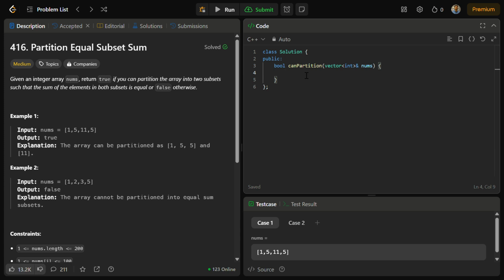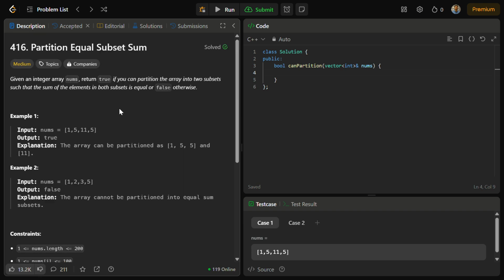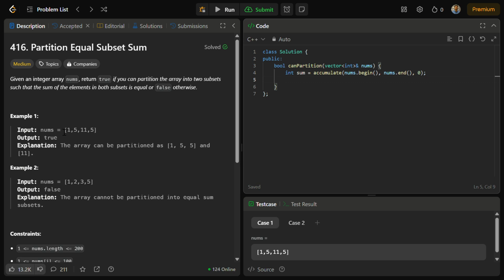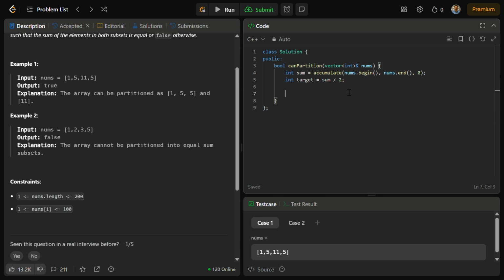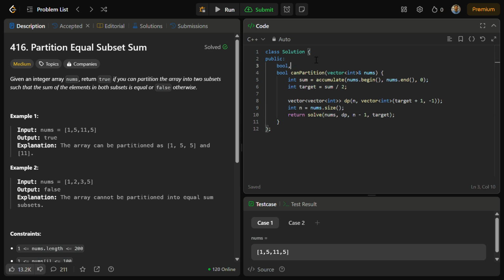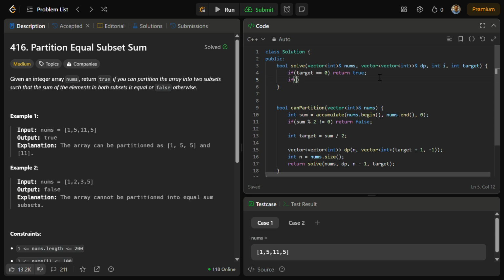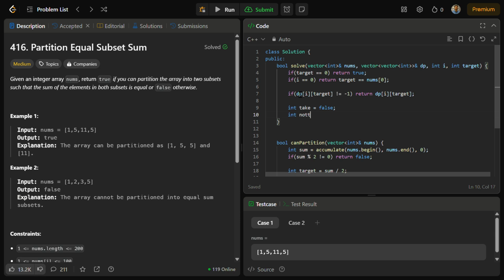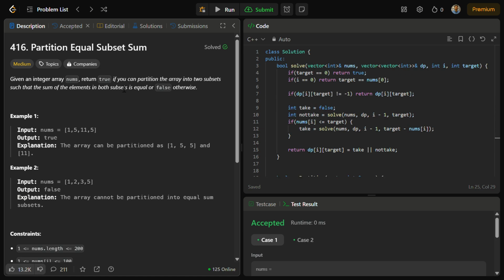Partition Equal Subset Sum LeetCode Solved